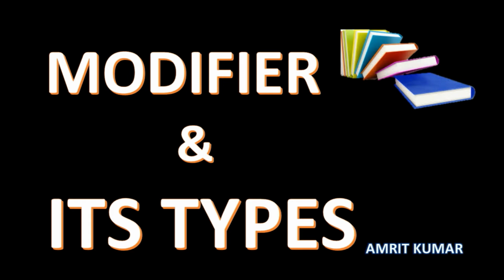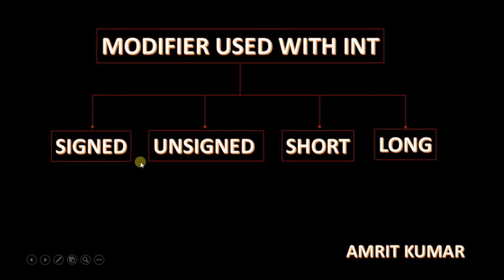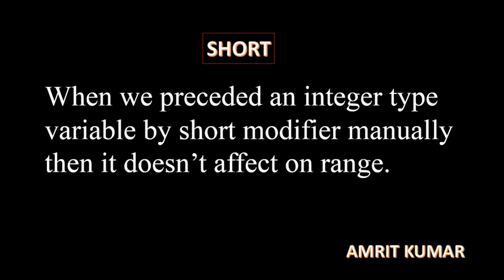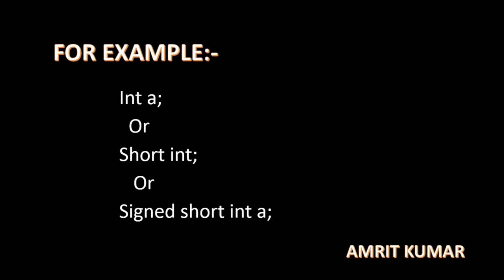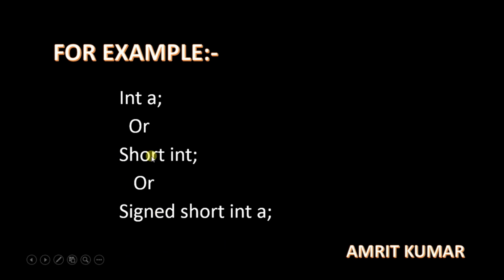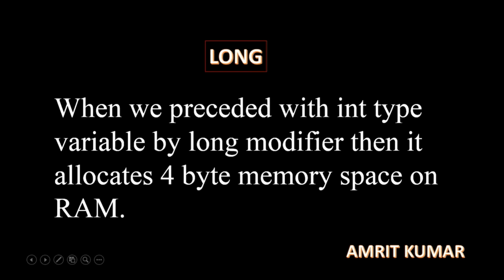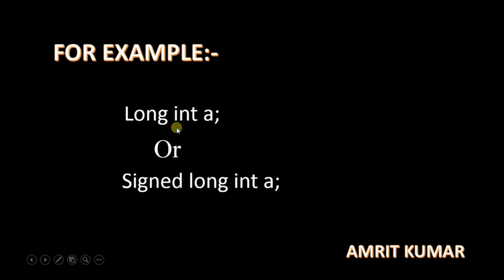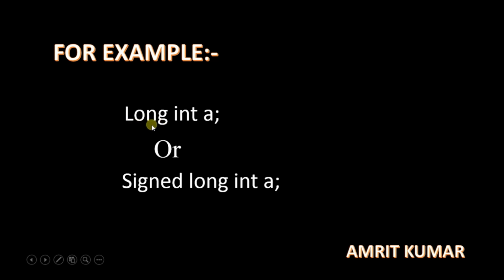#25 SHORT AND LONG USED WITH INTEGER IN C LANGUAGE BY MR AMRIT KUMAR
IN THIS LECTURE WE WILL LEARN ABOUT SHORT AND LONG USED WITH INTEGER IN C AND HOW TO DEALS WITH SHORT AND LONG IN C.